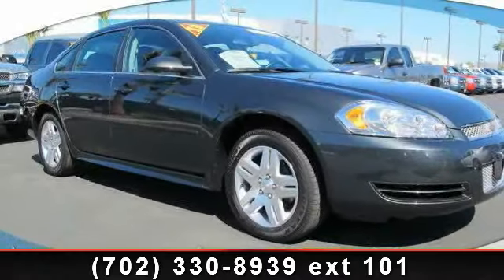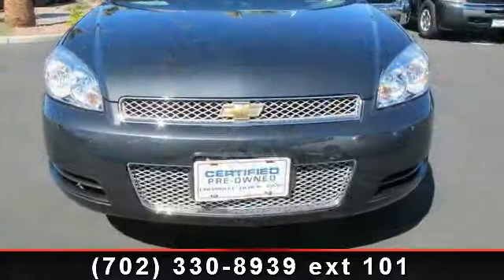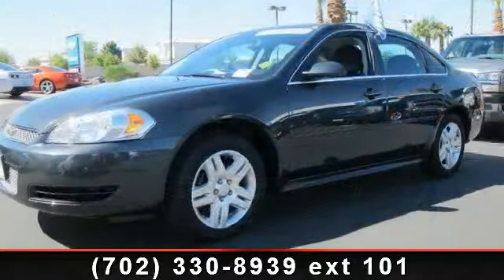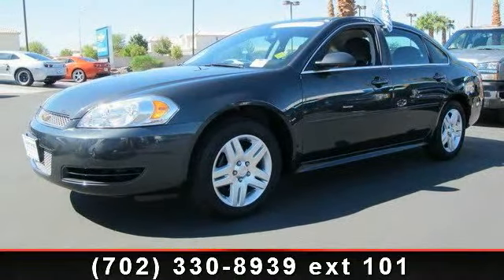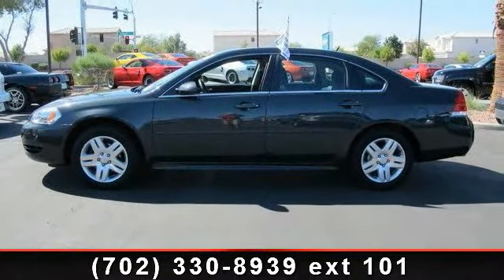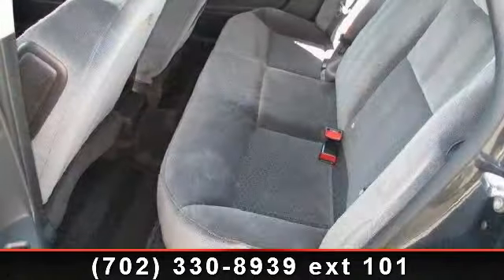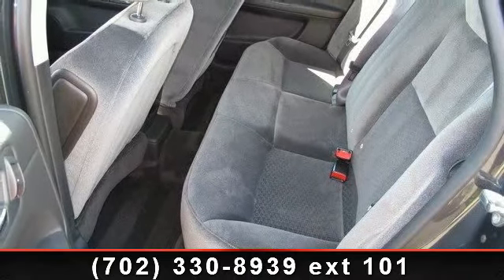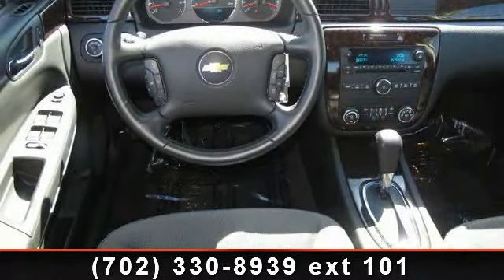2013 Chevrolet Impala - Henderson Chevrolet - Henderson, NV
Presenting the 2013 Chevrolet Impala Lt. This may be the set of wheels you've been looking for. This vehicle comes with a reliable 6 cylinder engine, connected to a smooth shifting automatic transmission.. Some of the top features included with this vehicle are Emergency Trunk Release, Daytime Running Lights, Driver Illuminated Vanity Mirror, Intermittent Wipers, Power Mirror(s), Front Wheel Drive, and Engine Immobilizer. Low mileage is an important factor in your purchase and this vehicle delivers a low odometer reading. This car won't be available much longer.